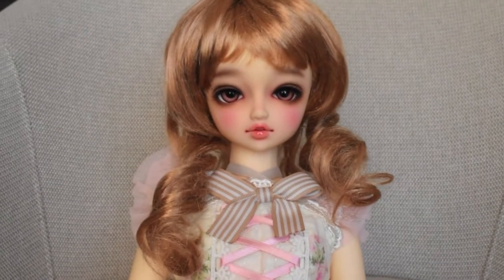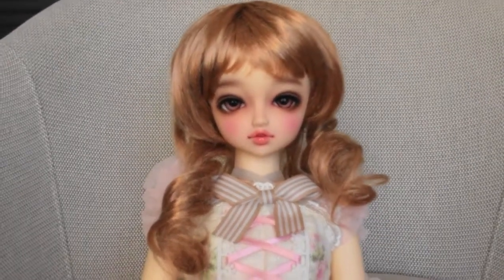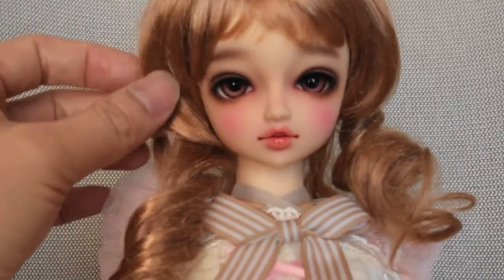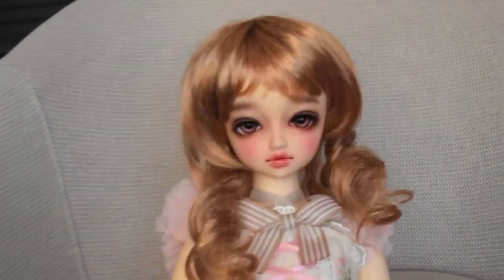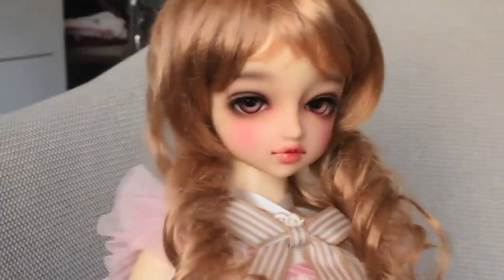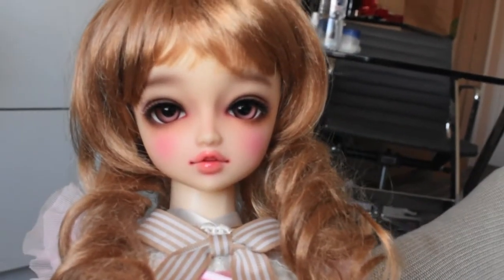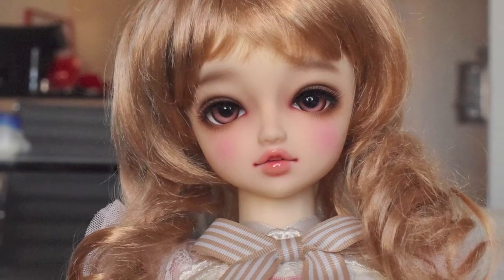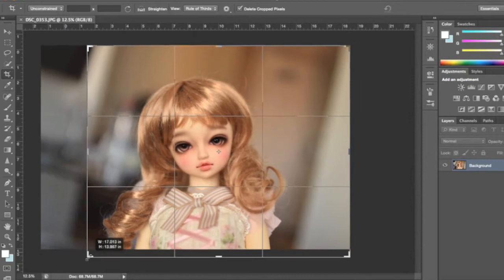Simple BJD Photography tips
A few simple tips that I have for people learning to use an slr camera and want to take nice portraits of their dolls.
I didn't cover it on the video but please remember to play with your ISO settings too. If your image gets too dark increase the ISO ( this will increase the graininess of your photo but if its necessary then you should)